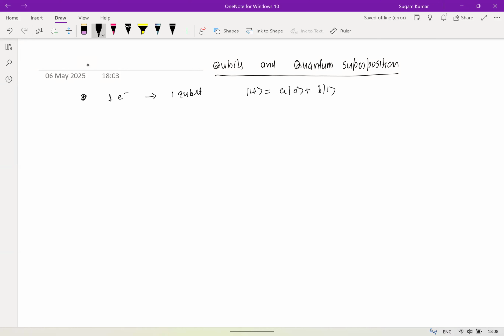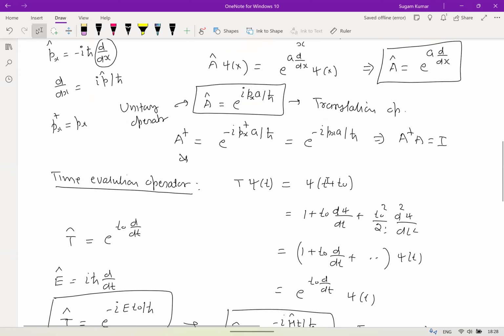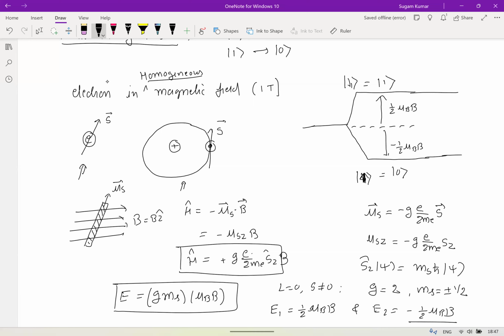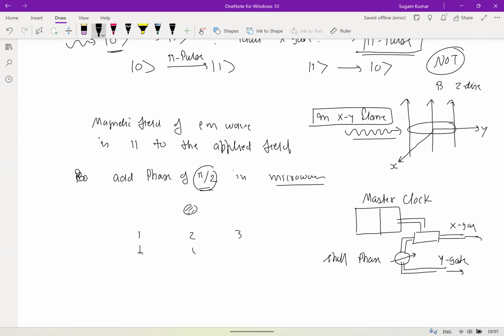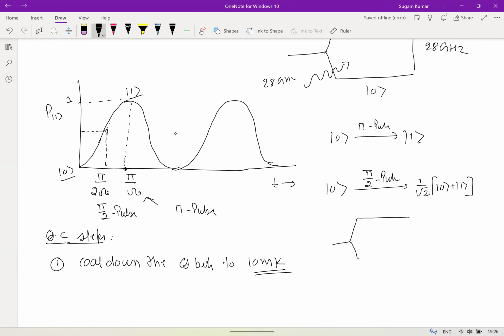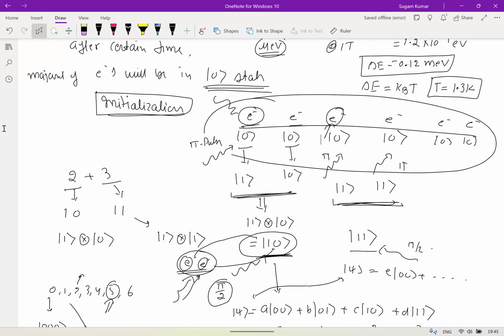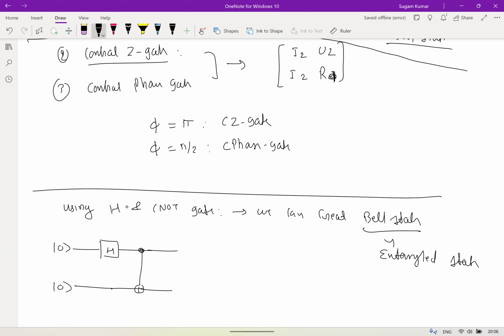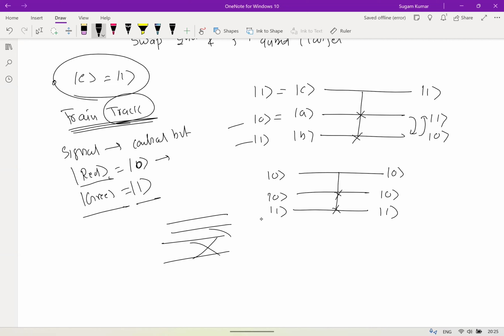ISAMP Workshop on Quantum Computing: Day 04 [06 May 2025]